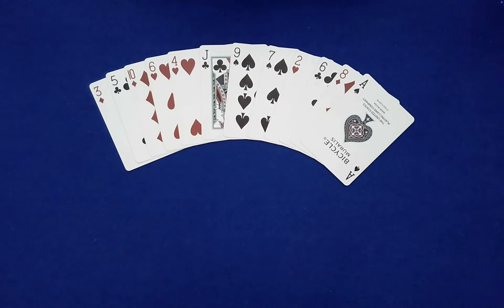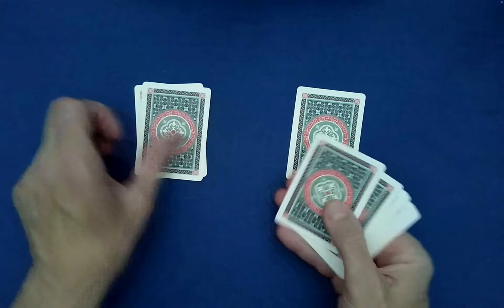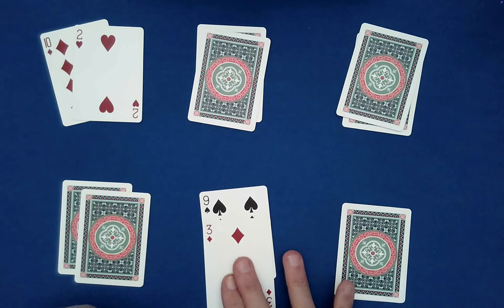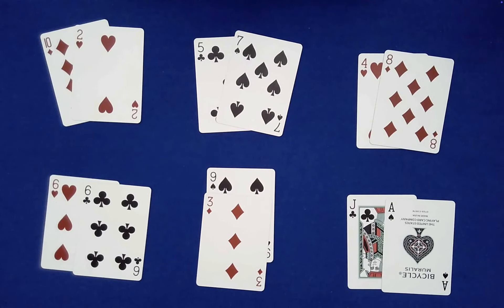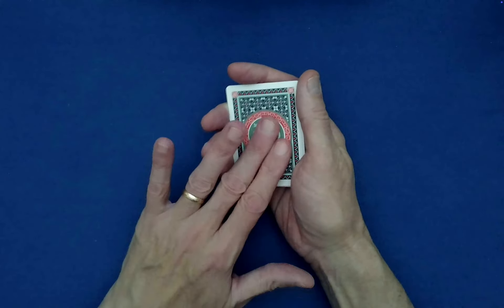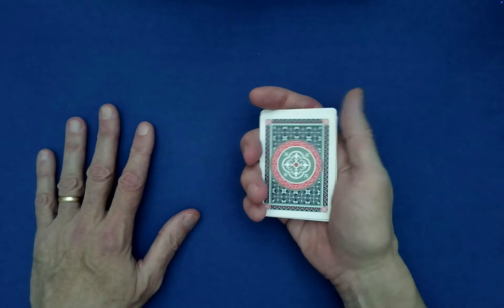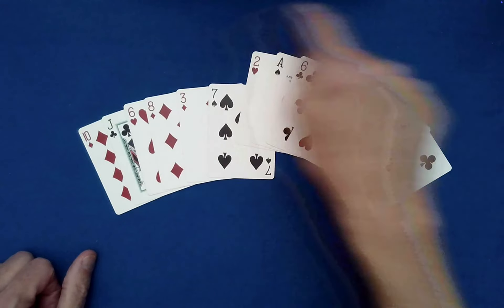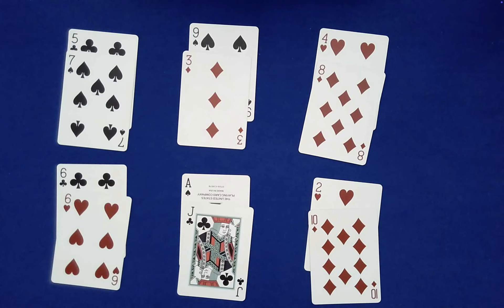"TWELVES All Around" AMAZING Self-Working CARD TRICK! (Math Card Magic 💎)